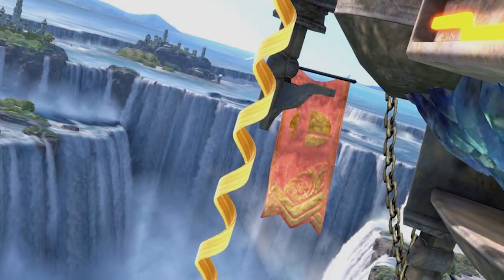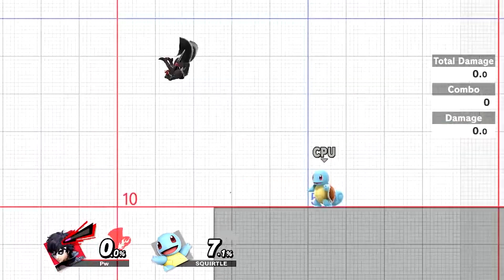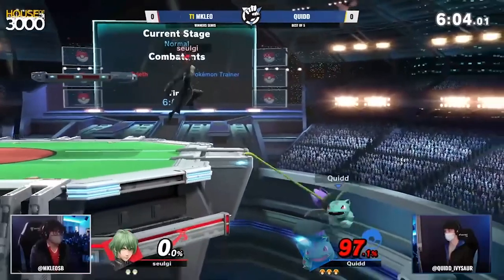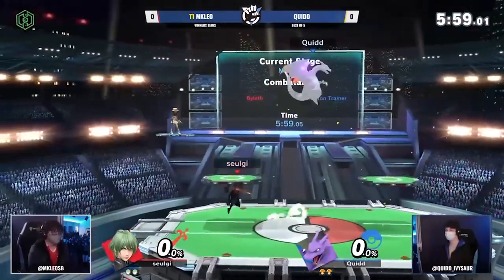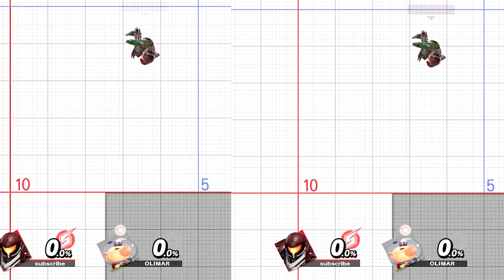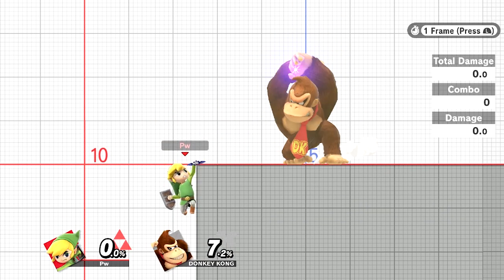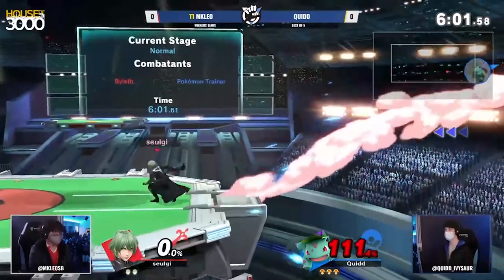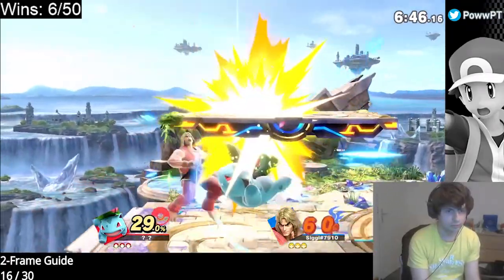The Truth about Tether Cancels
Tether Cancels are popular with intermediate players, but there is something that most players, including top players, don't know about this technique. In this video I dive into the topic and explain everything that you need to know about Tether Cancels.